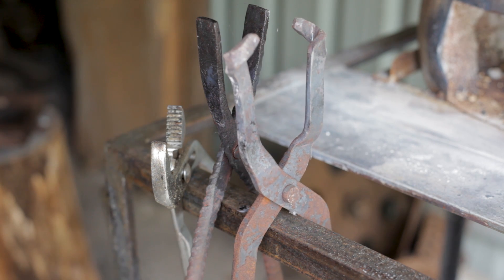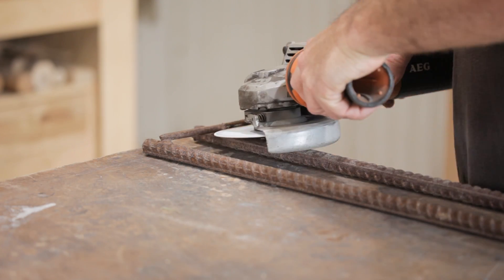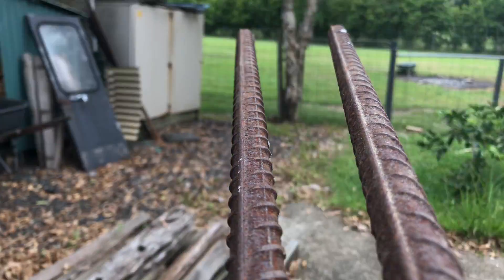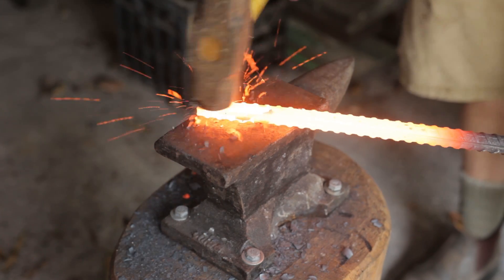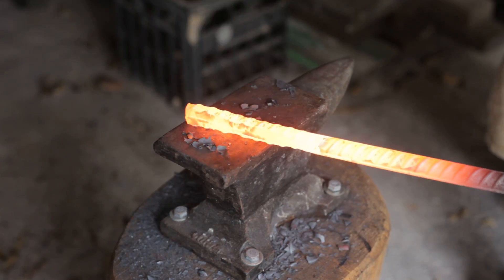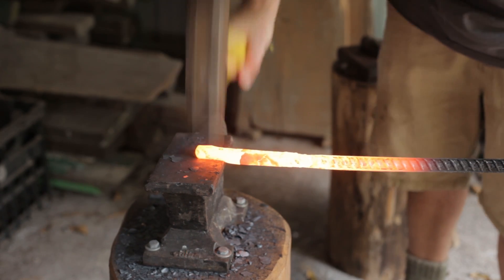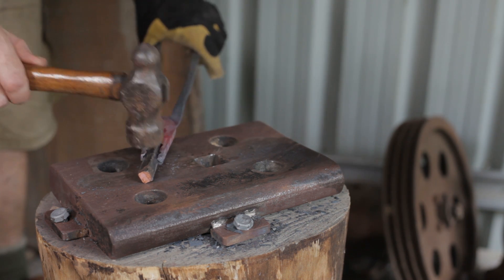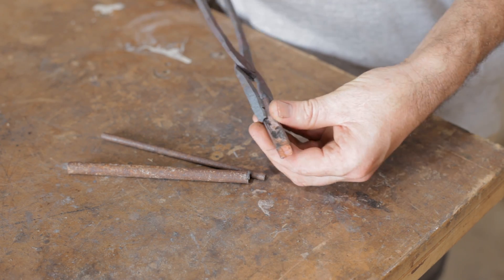Homemade Blacksmith Tongs - Forged from Rebar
I needed tongs to hold round stock for my next project. Making them seemed like the obvious way to go. I love making tools and I also need the practice hitting hot metal and understanding what happens to it when you do that! I make no claims of knowing what I'm doing, just having fun and giving it a go!

I'm planning on making quite a few simple blacksmithing tools in the near future and then using them to make cool tools. I'm not sure if that's something I should be making videos of or whether I should forget videoing and just get them made. I'm very happy to make the videos but I'm not sure if it's what you guys want to see!

Pask Makes
Yandina
Queensland
4561
Australia